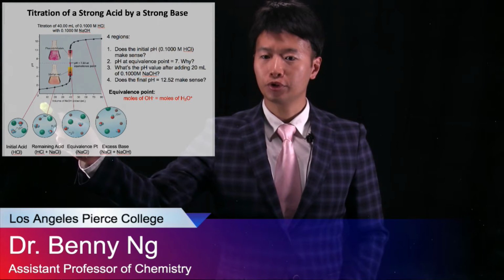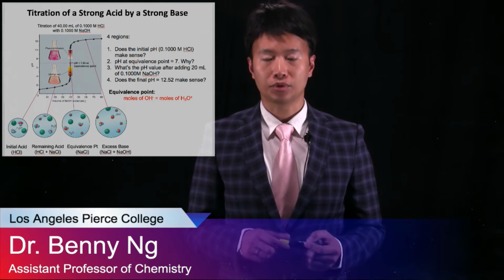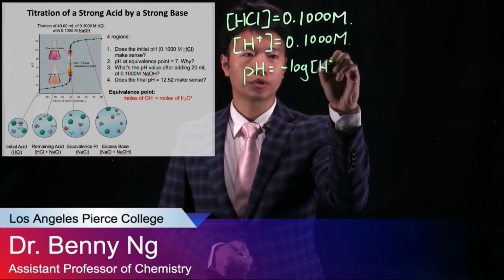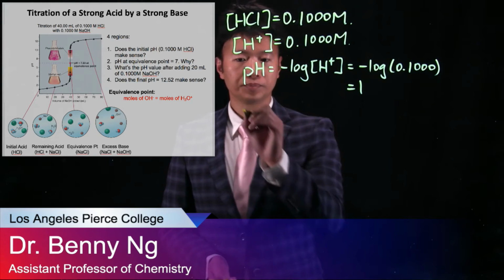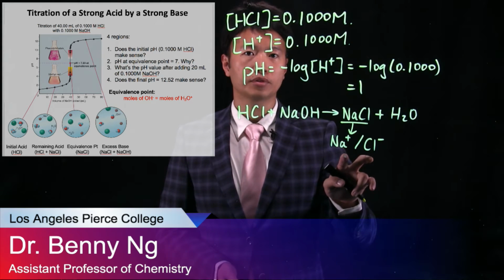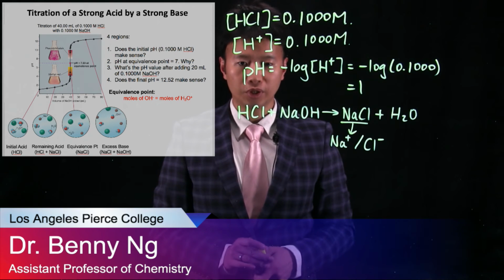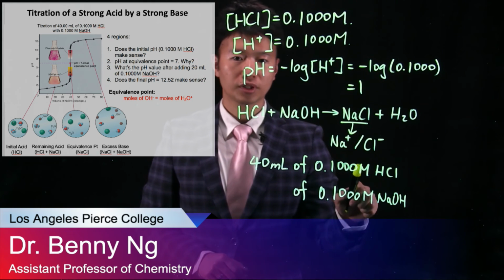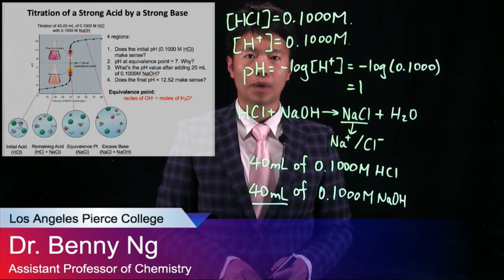Titration of a strong acid by a strong base part I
Dr. Benny Ng explained the titration of a strong acid by a strong base.

Dr. Benny Ng